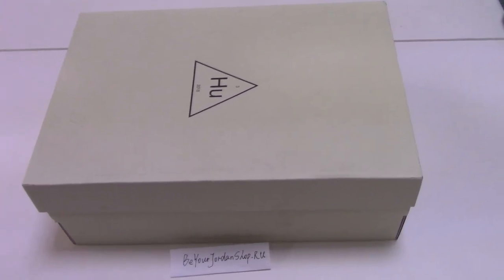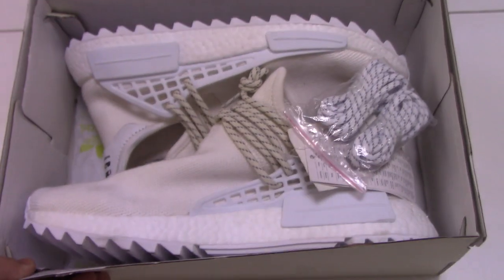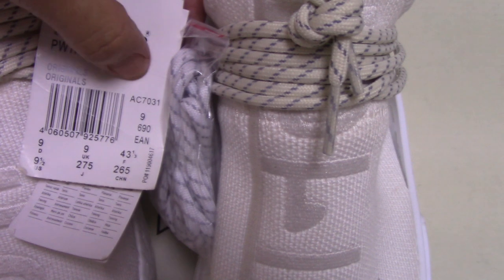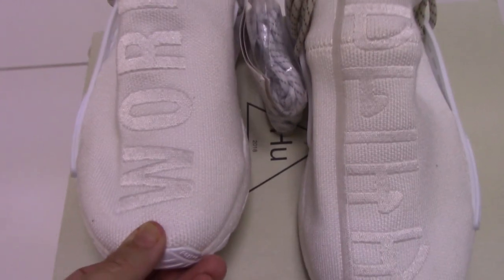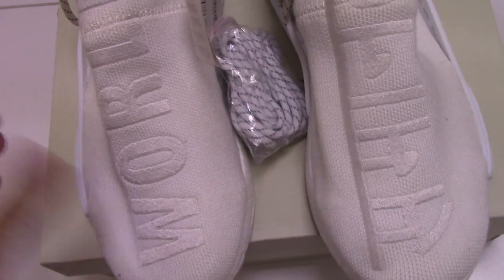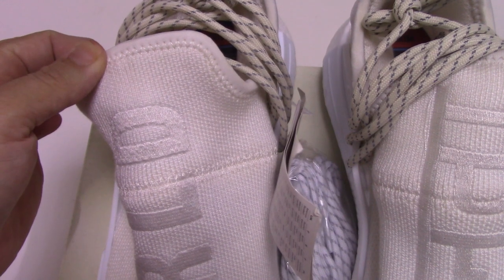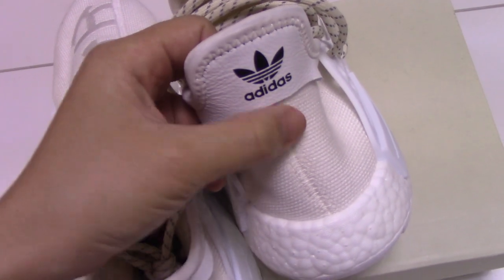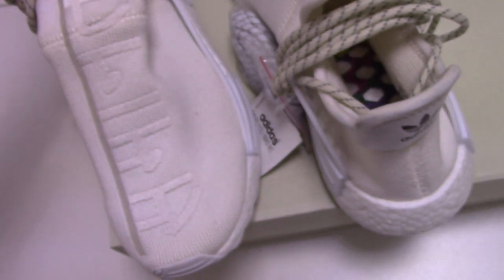PW PHARRELL WILLIAMS HU HUMAN RACE HOLI NMD BLANK CANVAS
Order more than 4 pairs getting Wholesale Price!
Original materials！
kik:Alice10231215
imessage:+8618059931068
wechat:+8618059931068